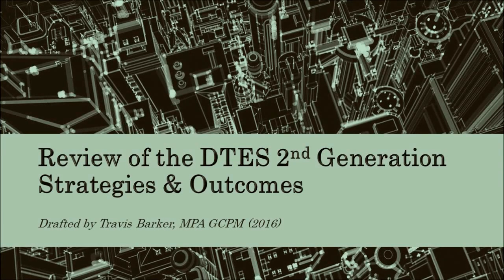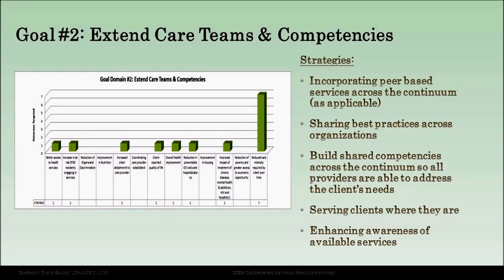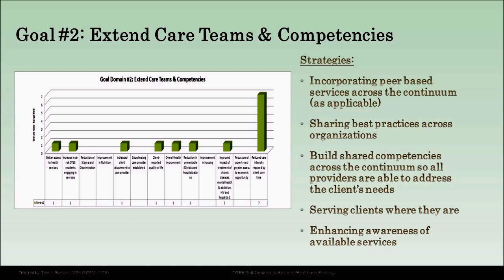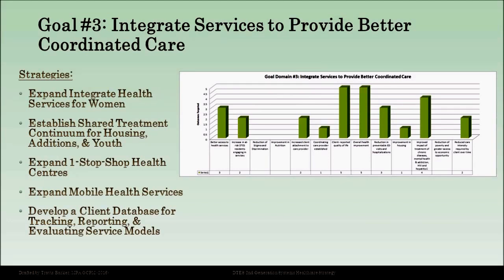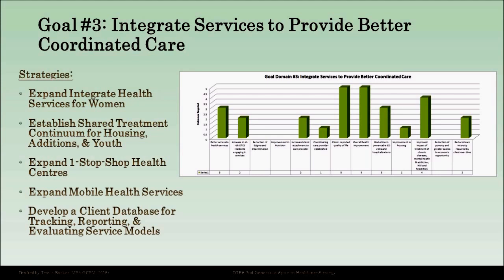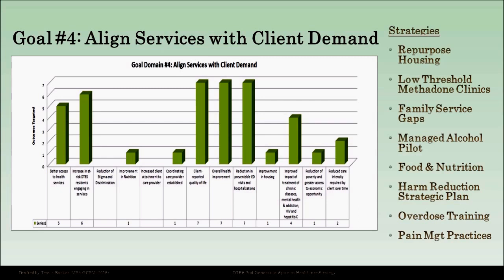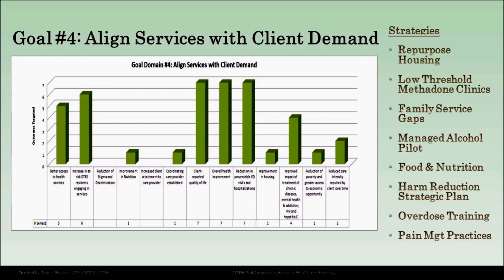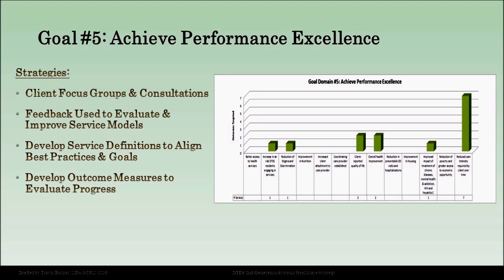DTES Systems Healthcare Strategy (Section 2 Review of Strategies & Outcomes)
The downtown East Side Health Care Strategy is evaluated using a System's Thinking approach. The 2nd Generation Report represents an innovative cross system approach to delivering and evaluate healthcare services on the downtown East Side of Vancouver, BC. More information on the report can be found